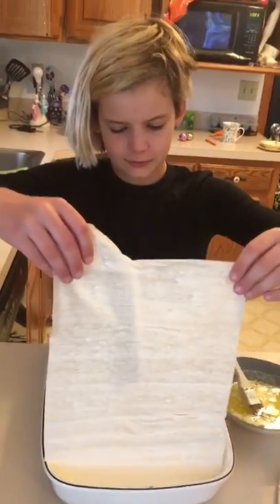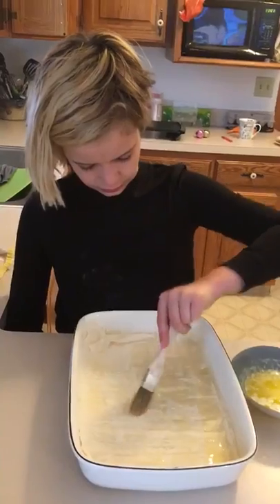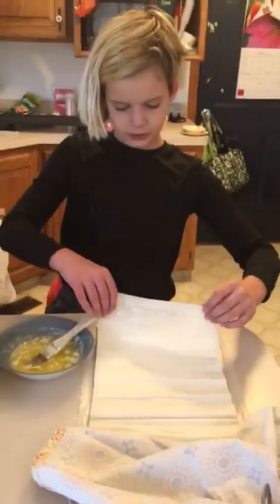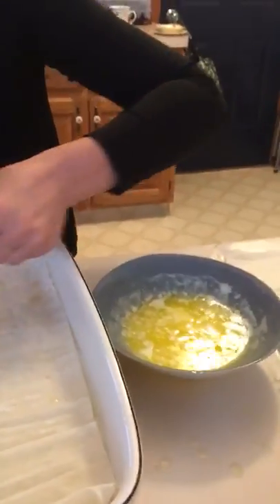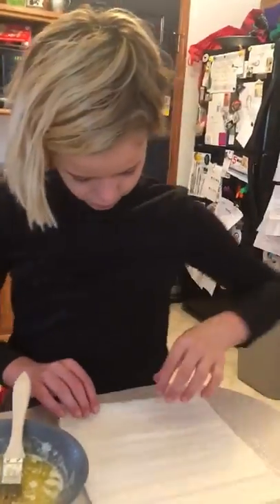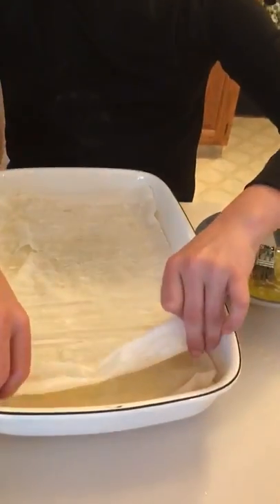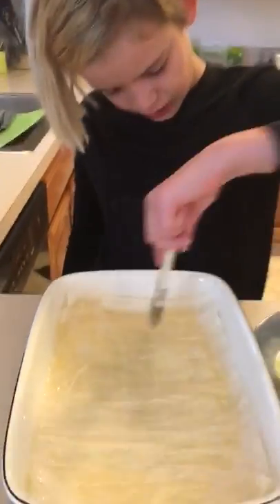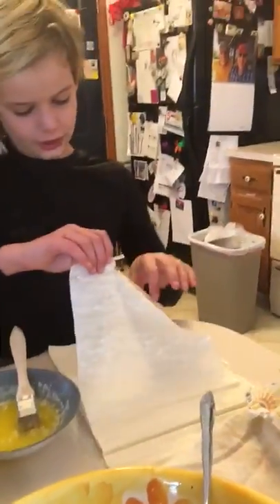April 22, 2017